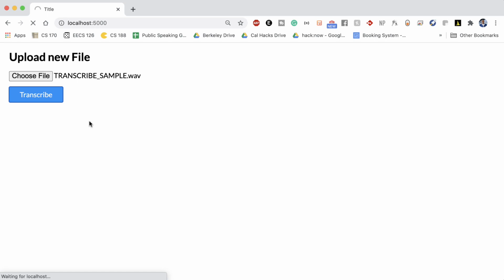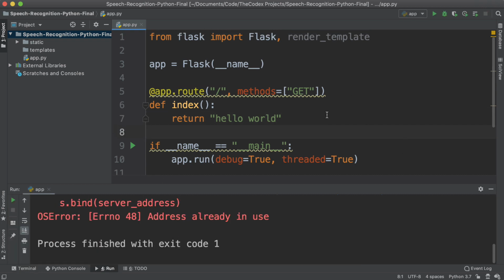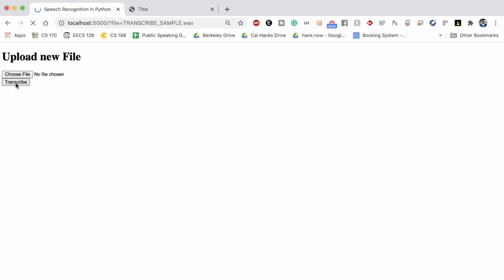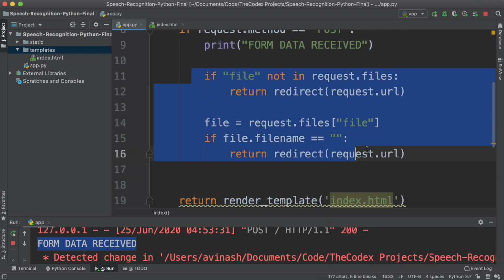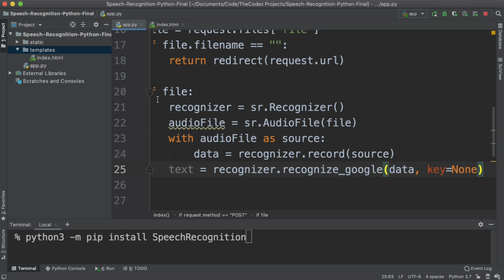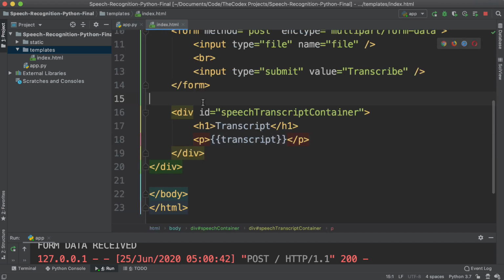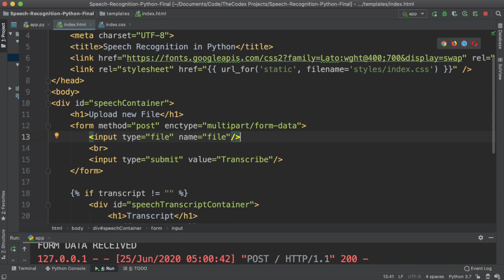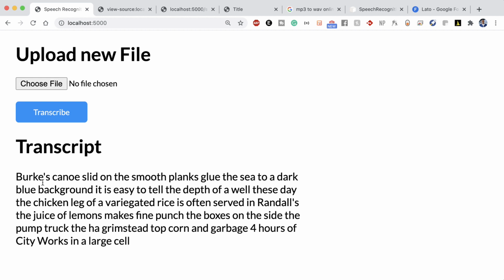[Python Project] Speech Recognition with Python and Flask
Vibe coding web applications with Claude Code? Speed up your workflow ... This project is a beginner-friendly Python and Flask application focused on building a platform to analyze and transcribe any Audio File uploaded to the website. We'll learn how to use the SpeechRecognition module in Python, take an Audio File as input in Flask, create both a GET and POST request on the same route and finally render the transcribed results of the speech file to the user.

00:00 - Part 0: Welcome to the Project
00:55 - Part 1: Building the Audio File Input in Flask
11:05 - Part 2: Analyzing and Transcribing the Audio File
21:47 - Part 3: Displaying Results and Final Touches